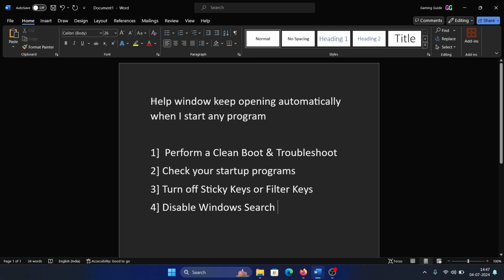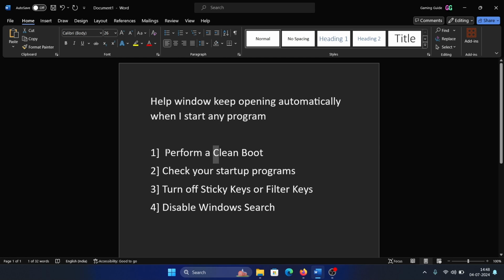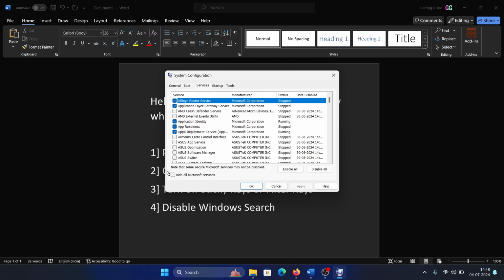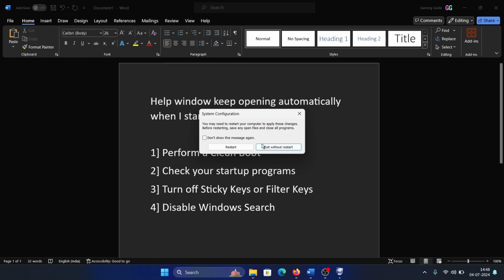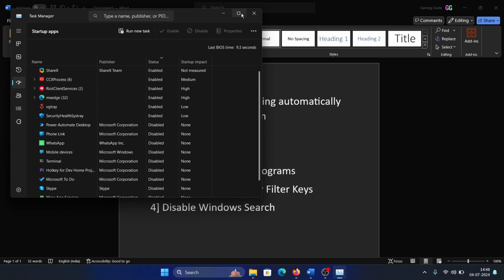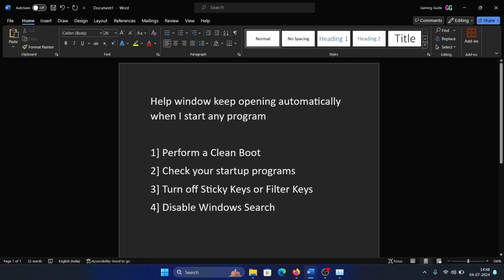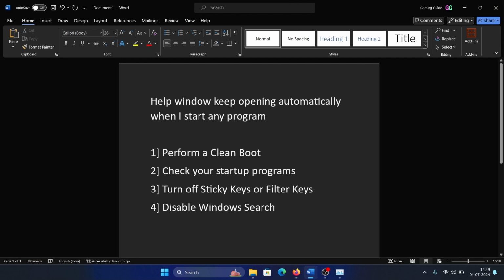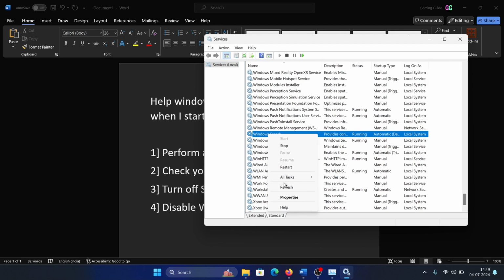How to Fix Help Window Keeps Opening Automatically When I Start Any Program on Windows 11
Video Title: How to Fix Help Window Keeps Opening Automatically When I Start Any Program on Windows 11

If you wish to Help window keep opening automatically when I start any program, then please watch this video.